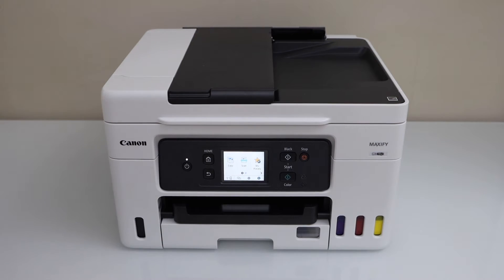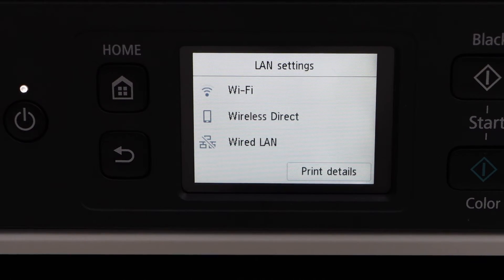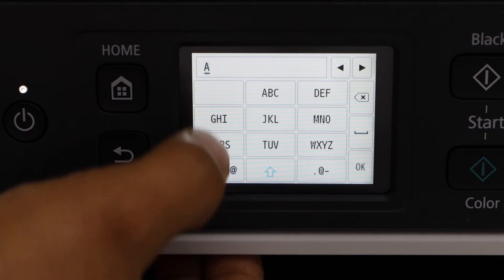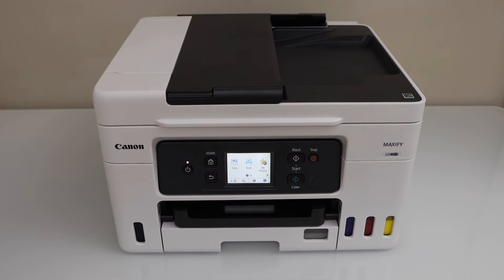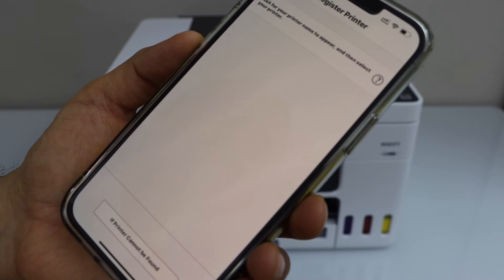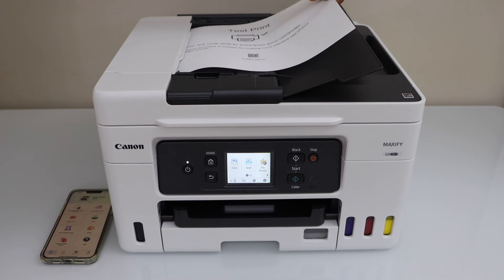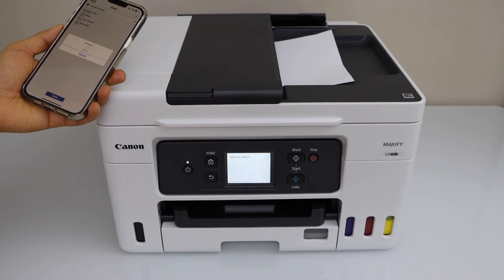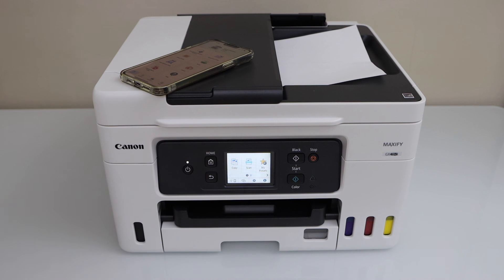Canon MAXIFY GX4060 WiFi Setup, Wireless Setup, Add In iPhone, Scanning Review !!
This video reviews how to do the WiFi Setup of your Canon Maxify GX4060 All-in-one Printer to connect to your home or office's wireless network and add a smartphone for wireless printing and scanning.